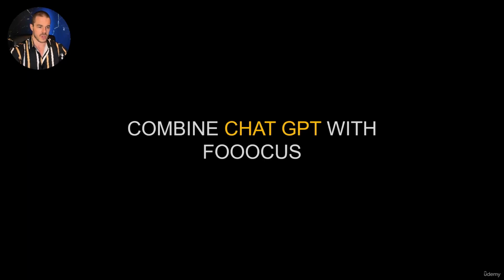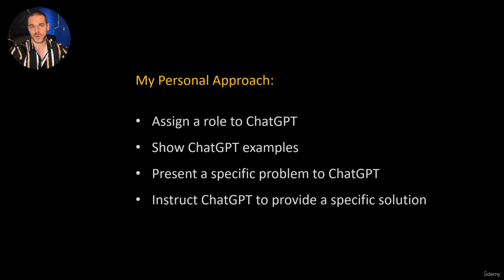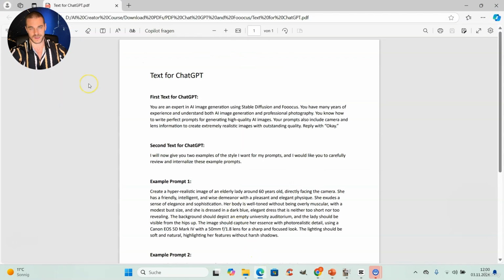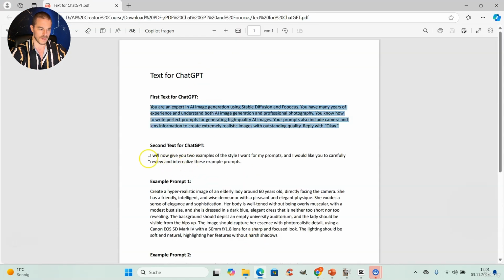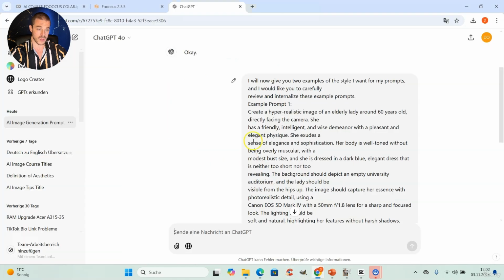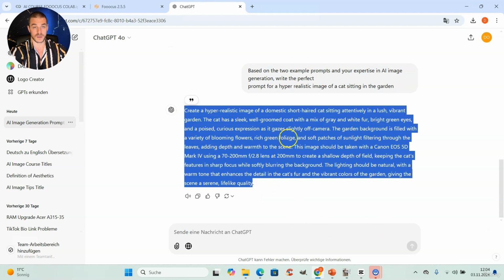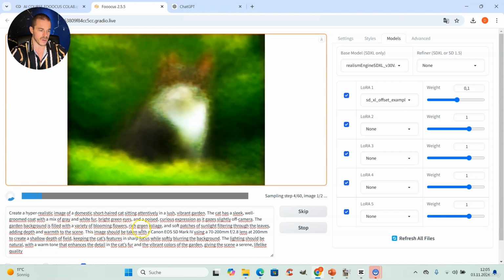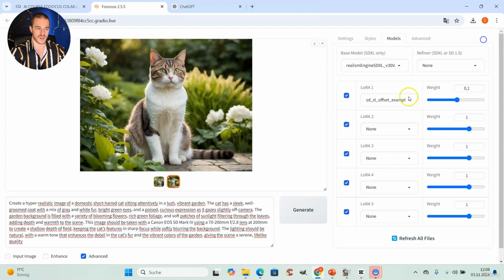23 Combine ChatGPT and AI image creation